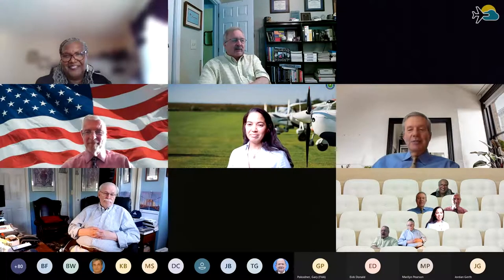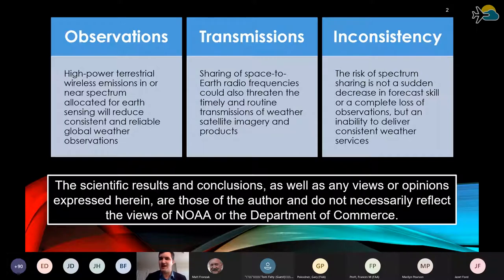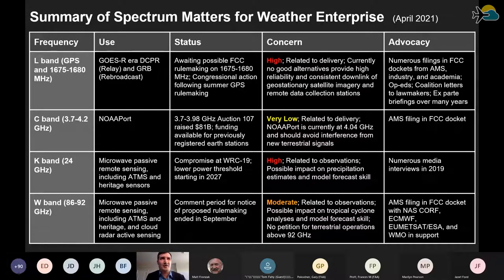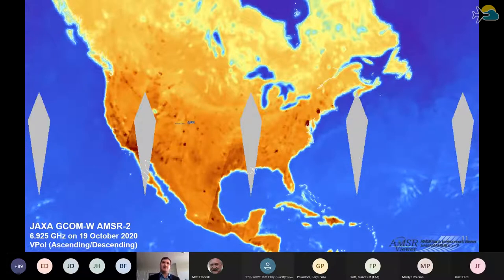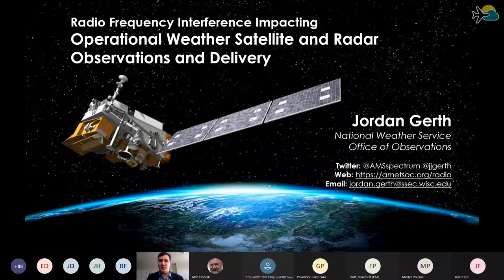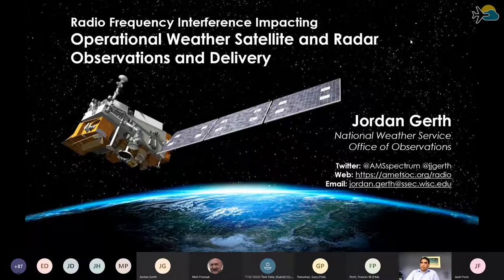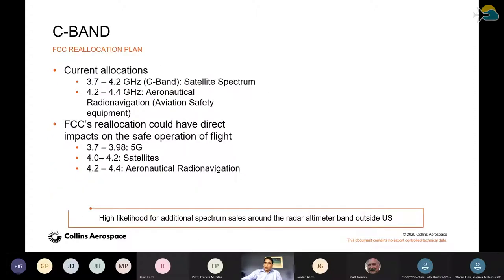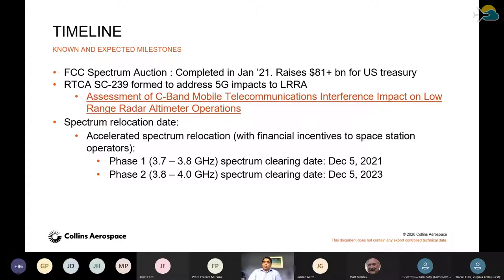FPAW 2021 Spring Meeting - Day 1, Part 2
Friends and Partners in Aviation Weather (FPAW)
Spring 2021 Meeting: Day 1, Part 1
Virtual

fpaw.aero/

Day 1: April 27, 2021

Welcome
Matt Fronzak (MITRA) & Matthias Steiner (NCAR)

Day 1: Welcome (Matt Fronzak, MITRE & Matthias Steiner, NCAR)

Digital Transformation of Flight Service
Human Assisted Briefing to Pilot Self Briefings
Leads: James Hasemann & Janet Ford (Capital Group)

Session 1 Polls
Session 1 Surveys Summary

Spectrum Interference and Weather Observations
Lead: Tom Fahy (Capitol Meteorologics)
This session will focus on current and future issues associated with weather observations and RF spectrum interference.

The Hill.com
Flightsafety
RTCA.com

Webinar-SatRadar - (Jordan Gerth, NOAA)
Challenges to Aviation Spectrum usage (Sai Kalyanareraman, Collins Aerospace)
Day 1 Chat Log